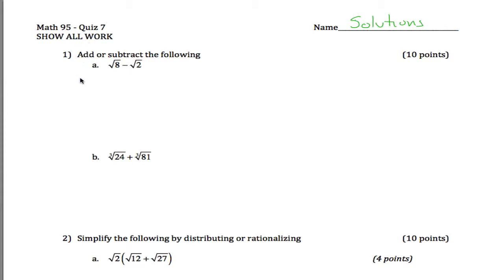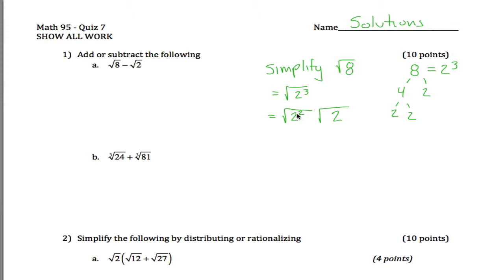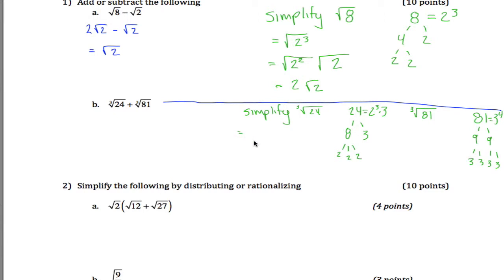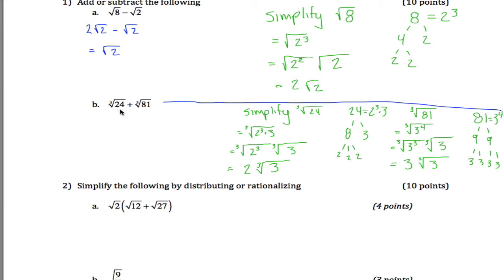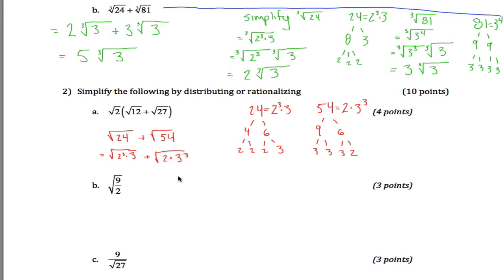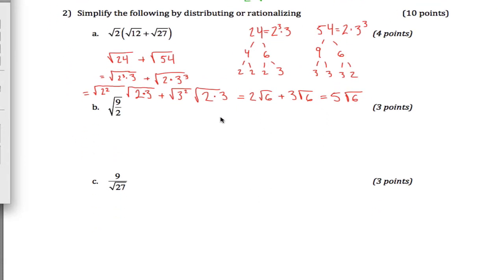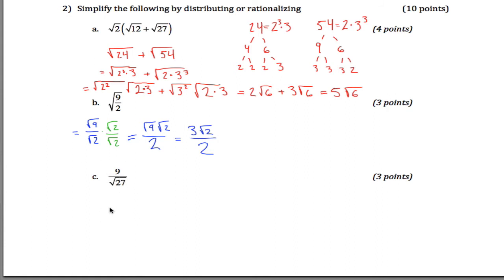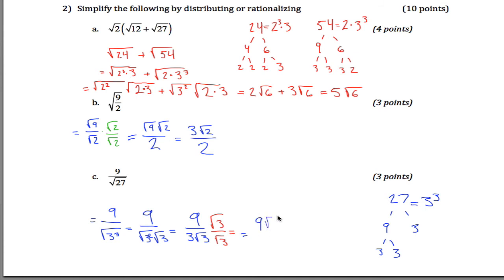Adding and distributing radicals and rationalizing quiz